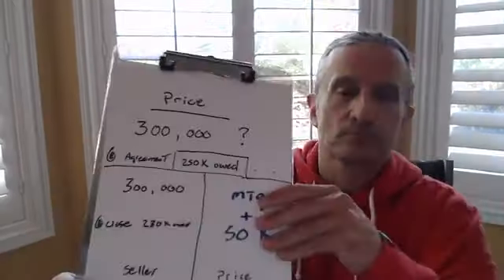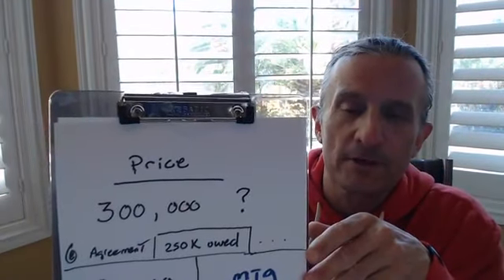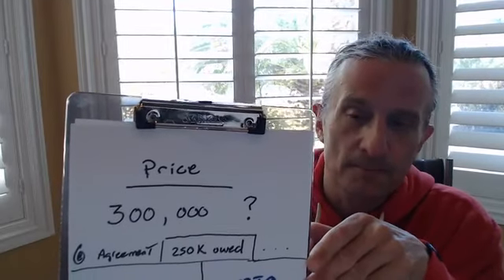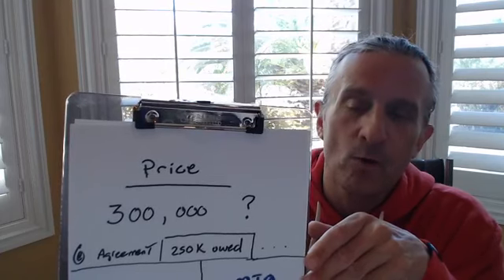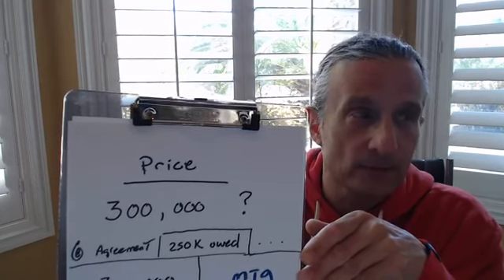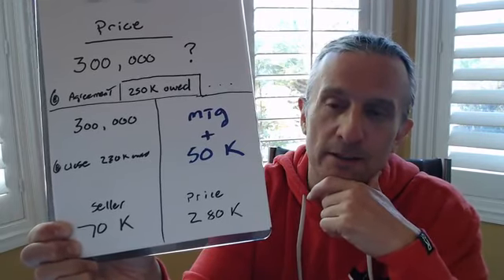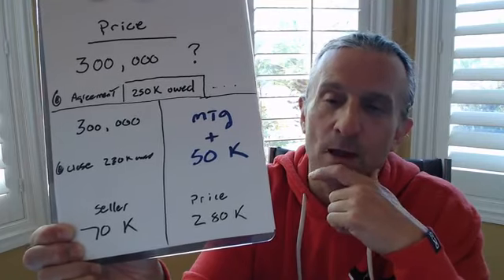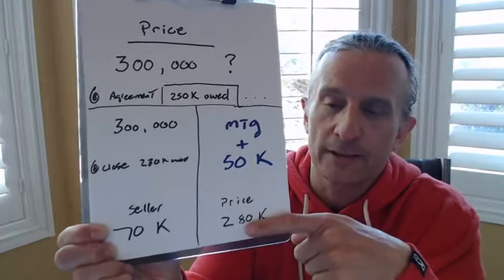Week 14: How to Write Lease Purchase Agreements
Learn how to buy any house, from any seller, without using your own money, your own credit AND without being a landlord: 👇🏼

This will provide you a Road Map for success.

It is NOT an adequate substitute for my private & personalized coaching however it will be the next best thing and far superior to some of the pure fluff that I have seen promoted in the REI training industry with price tags well north of $10,000.

Here is the planned Agenda:
Week 1: Overview of the Training Plan
Week 2: The ANY House ANY Seller Strategy
Week 3: The Best Deal Structures to Use
Week 4: Things You Didn’t Know But Must
Week 5: The Investor & Realtor Synergy
Week 6: The Master Script for Seller Calls
Week 7: How to Use Executive Assistants
Week 8: Why “The Intangibles” Gets Deals
Week 9: What to Say When They Say Part 1
Week 10: What to Say When They Say Part 2
Week 11: What to Say When They Say Part 3
Week 12: What to Say When They Say Part 4
Week 13: Ownership Paperwork
Week 14: Control Paperwork
Week 15: Selling Package for Buyers
Week 16: Simple Fix that Protects Deals
Week 17: Organic Lead Generation
Week 18: The #1 Lead Gen Method
Week 19: A Potpourri of Buyers Clamoring
Week 20: What to Do With All The Money You Made
Week 21: Review & Recap Of Everything

Learn how "REI Turbo Boost" and my unique "TermsDaddy" system took me to 8 figures predictably & methodically WITHOUT relying on using my own money or credit.

The key is upgrading your training from a roadmap (youtube) to a GPS (1:1 coaching)!
Get a sample of how I do it specifically in my 5 module Mini Course here

👉Don't forget to grab my BUSINESS CARD...